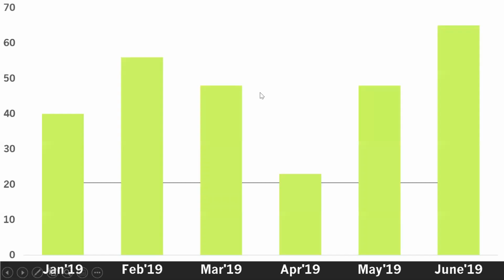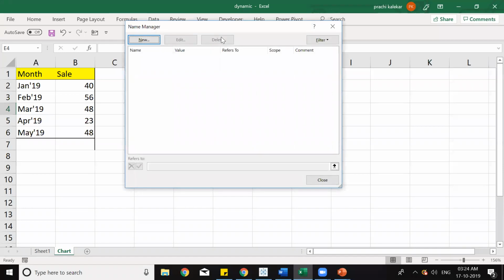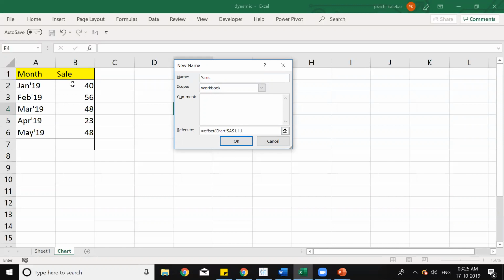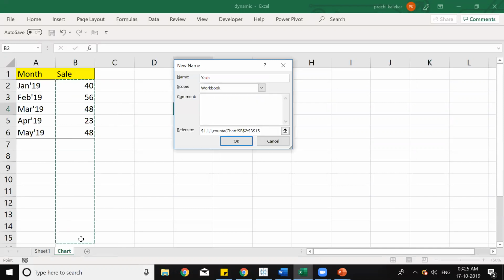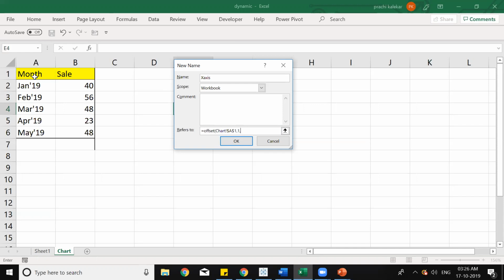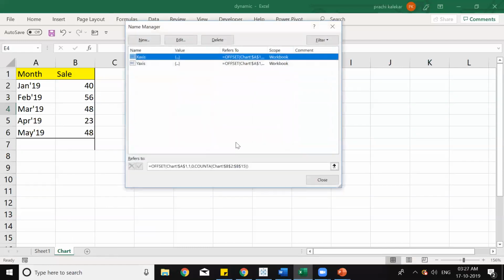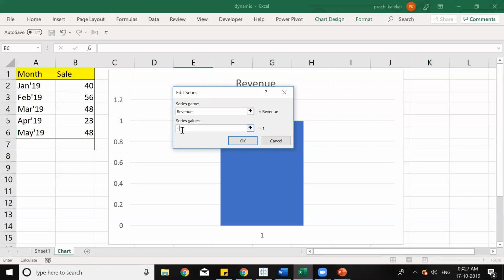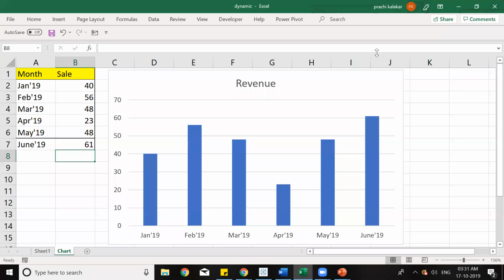Dynamic Charts | Named Ranges | Data Analysis | Advance Excel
Creating Dynamic Charts.
Chart gets updated automatically after every new entry in the sheet.